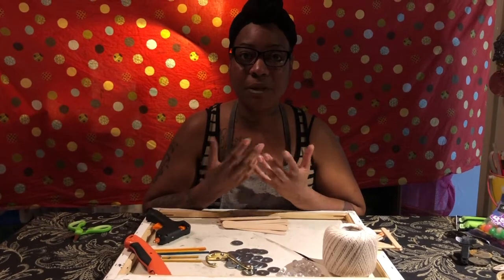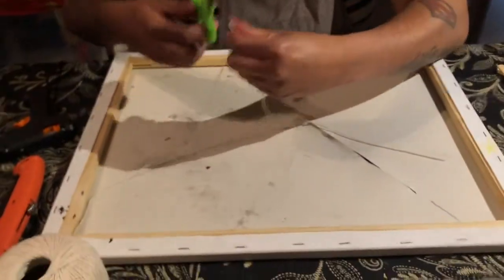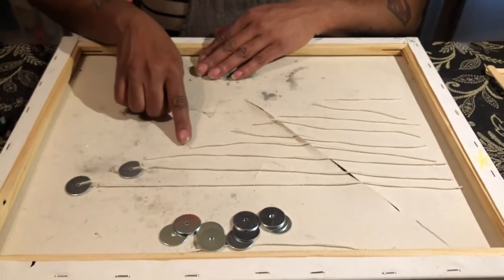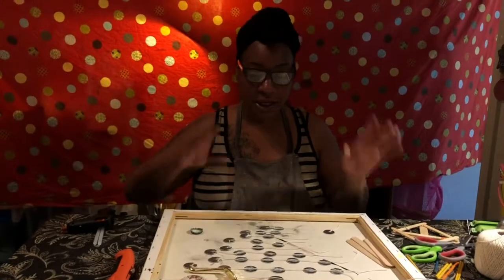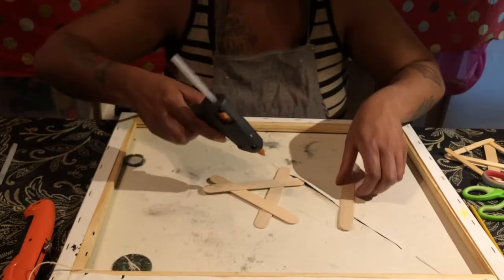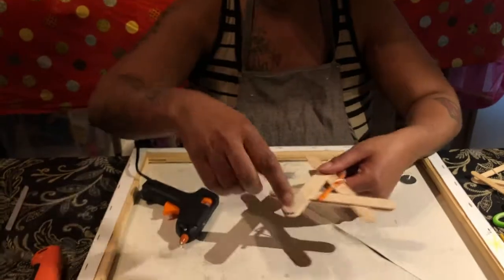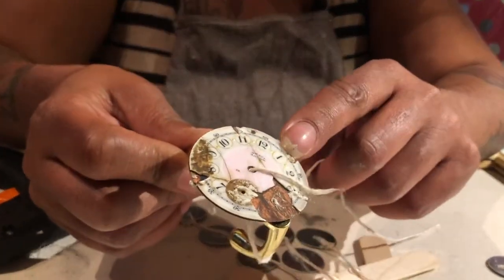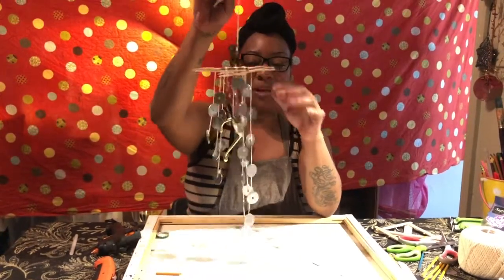Let's Create Beautiful Wind Chimes! Wind Creates Sound through Things..:)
In this lesson we will have some spring fun! Did you know that wind talks?? Yup, It sure does. Let's make it so we can hear the wind talk by creating a beautiful windchime! Find whatever you have at home and let's make this happen. Learn measurements, short to long. Have fun!!!